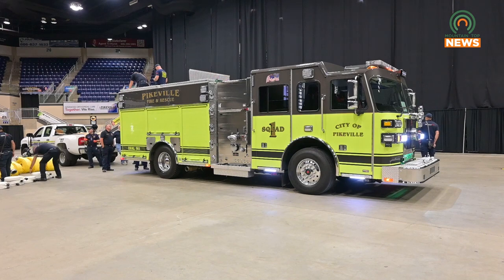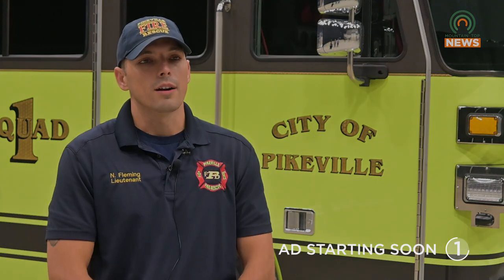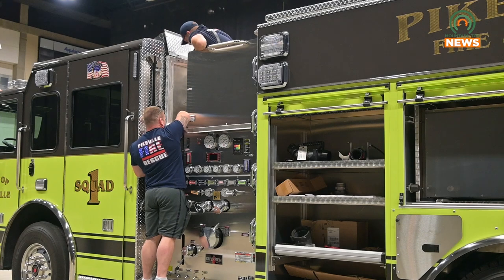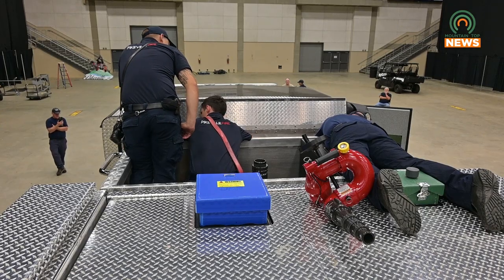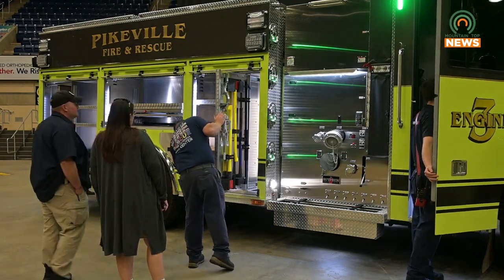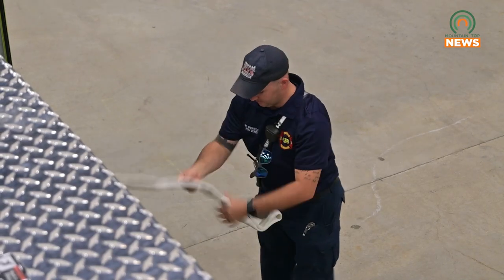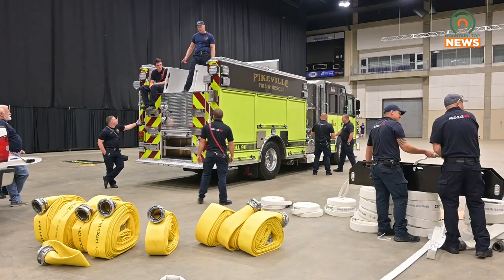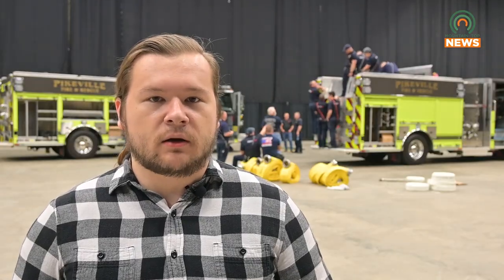Pikeville Fire Department Gets Two New Vehicles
On Wednesday, August 16, Pikeville Fire Department received two new vehicles, a squad truck and a fire engine.